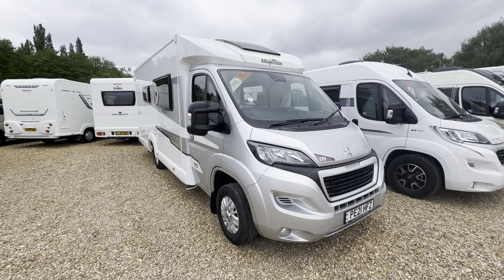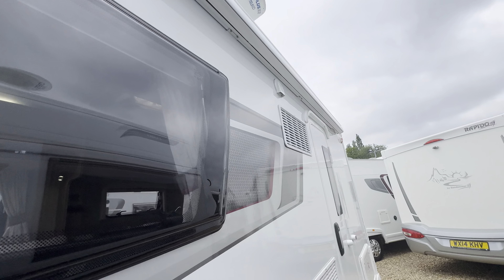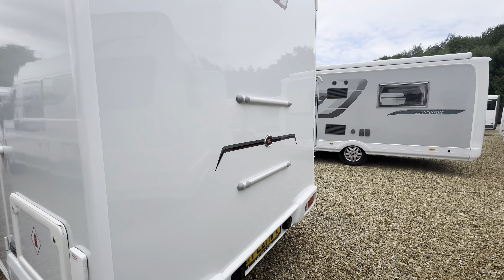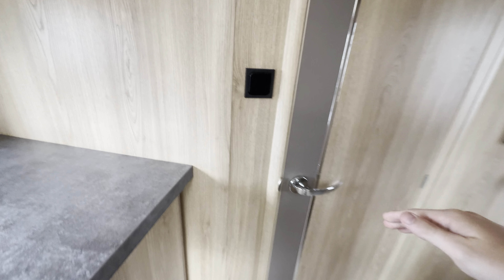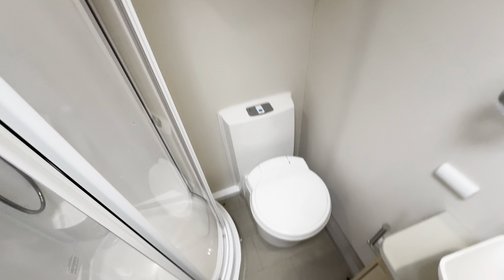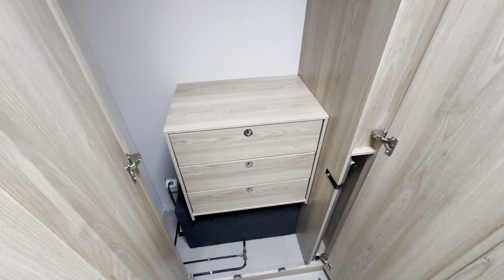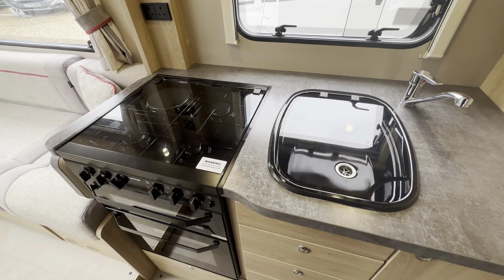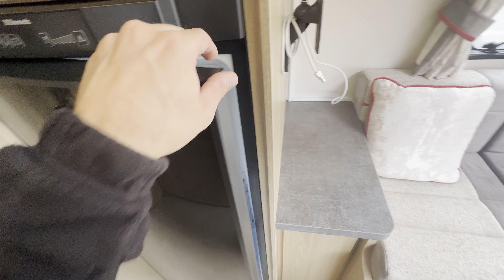Elddis Majestic 175 Walkaround